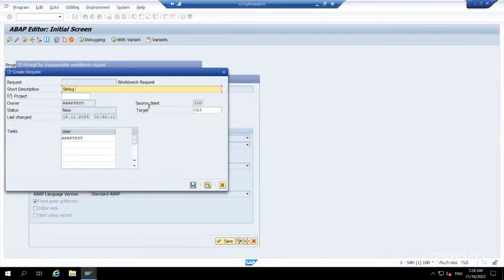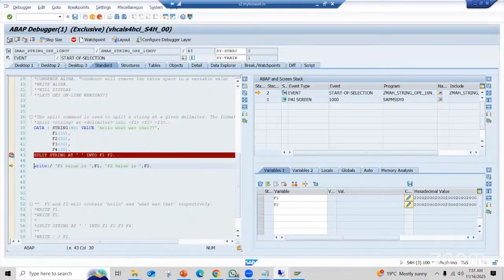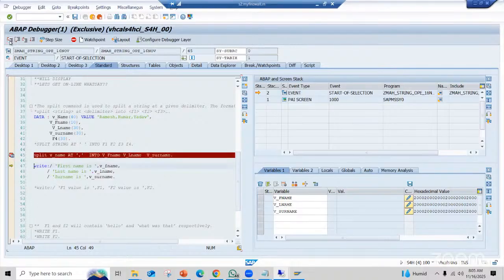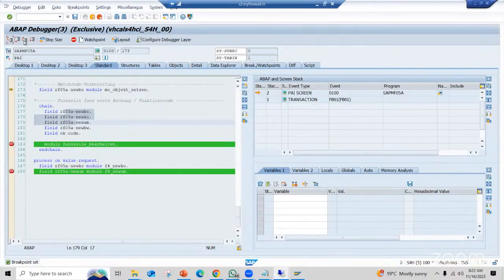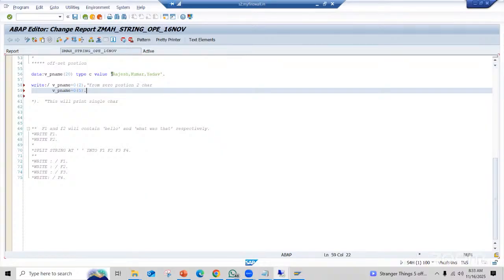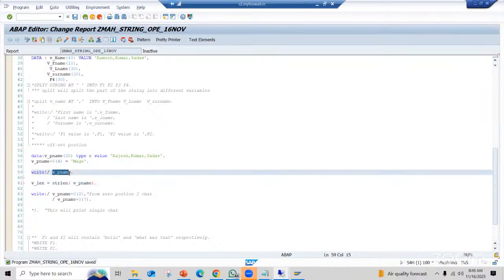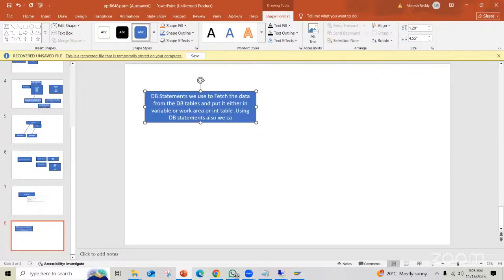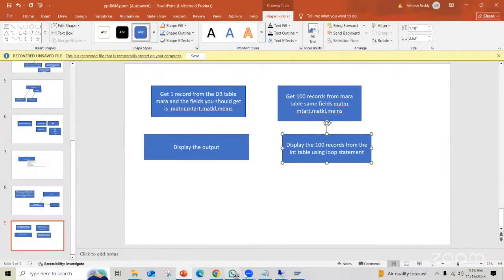OCT-2025-SAP ABAP-Week End-Strings-DB Statements-16-Nov-2025 7AM